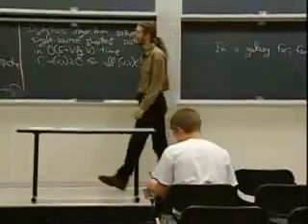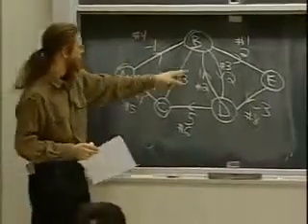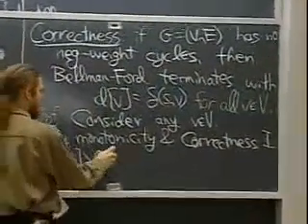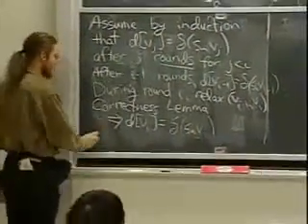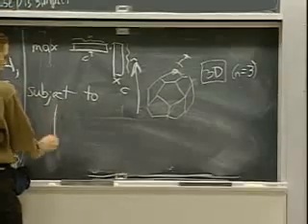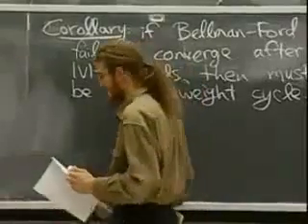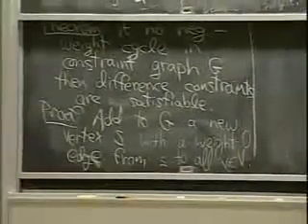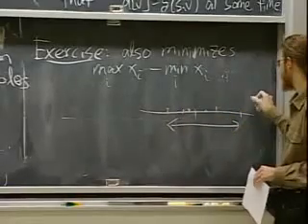MIT Introduction to Algorithms Lesson 18 Shortest Paths